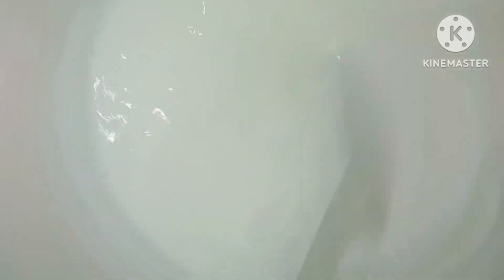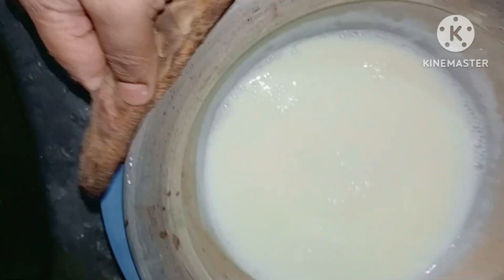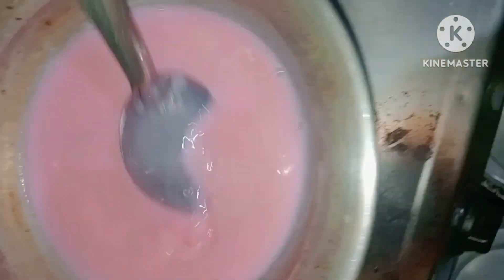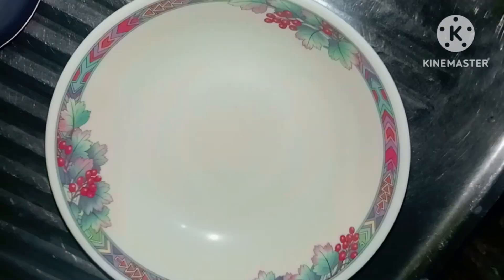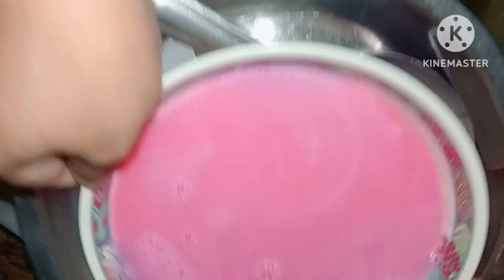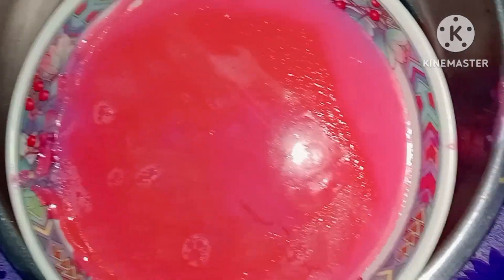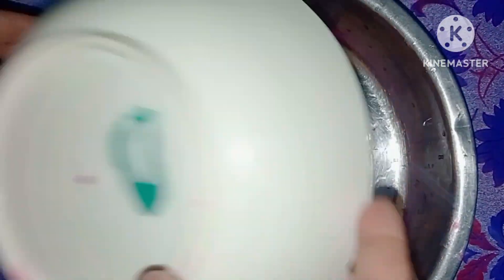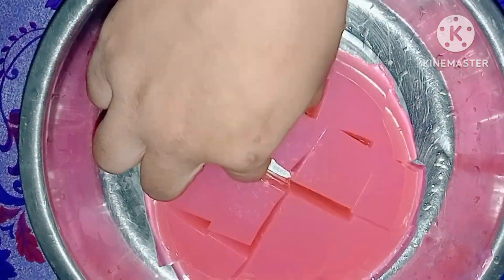চায়না গ্রাস মিল্ক হালুয়া বানালাম।। China grass halwa।। homemade China grass milk halwa recepi।।